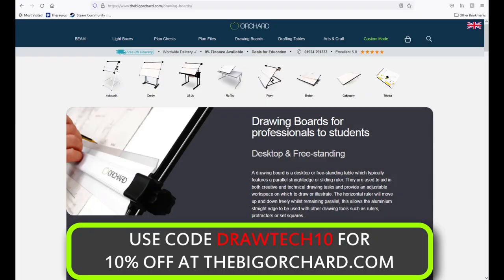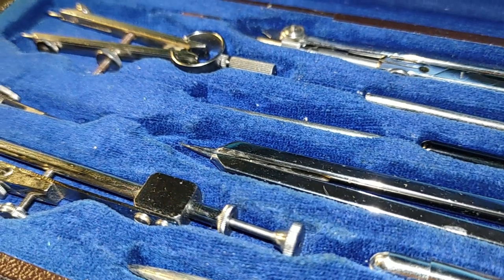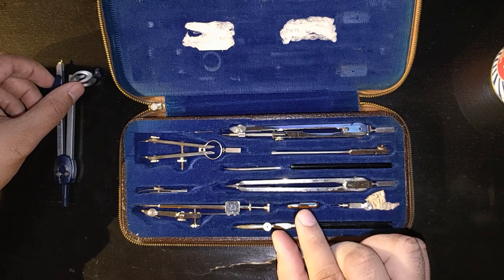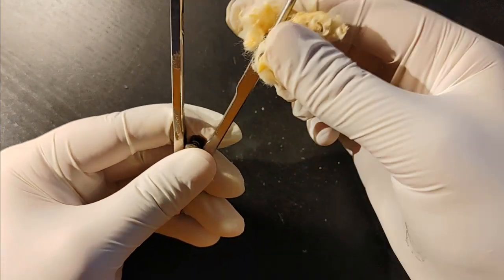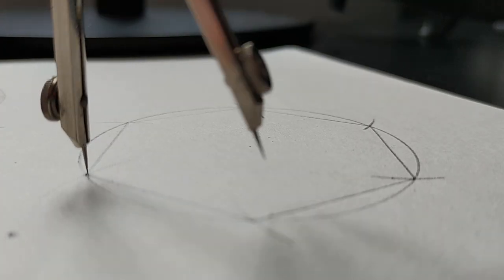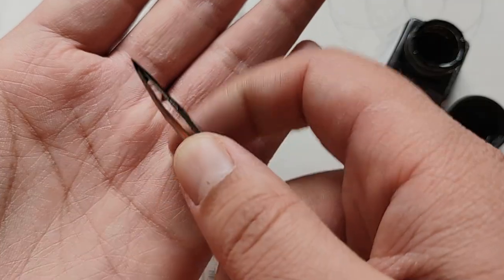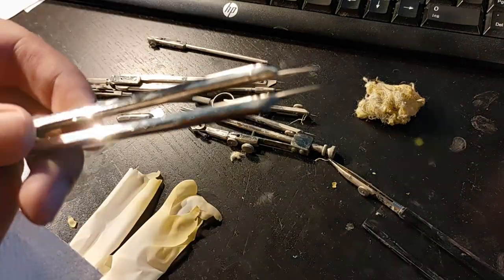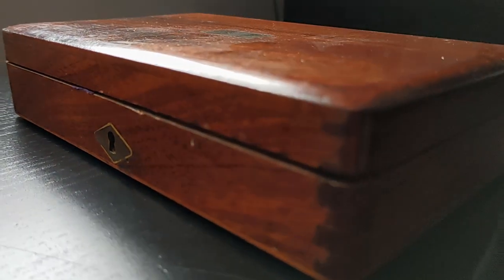Opening ENGINEERING Drawing Tools From The 1950s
I bought this antique/vintage engineering drawing, draughtsman's tool set which was used in the 1950's, and in this video I am showcasing it with a demonstration of all the main tools. I also polish the tools because they are worn with an old pungent smell of dormancy.

USE CODE DRAWTECH10 TO GET 10% OFF YOUR PURCHASE OF DRAWINGS BOARDS AND MORE AT THE BIG ORCHARD DRAWING BOARDS, click the following link to visit The Big Orchard and browse their products for draftsmen and artists: